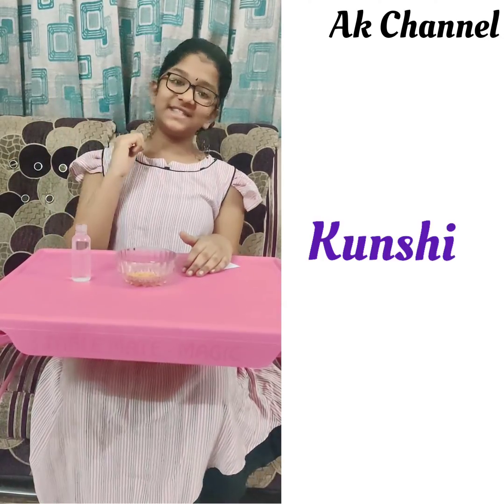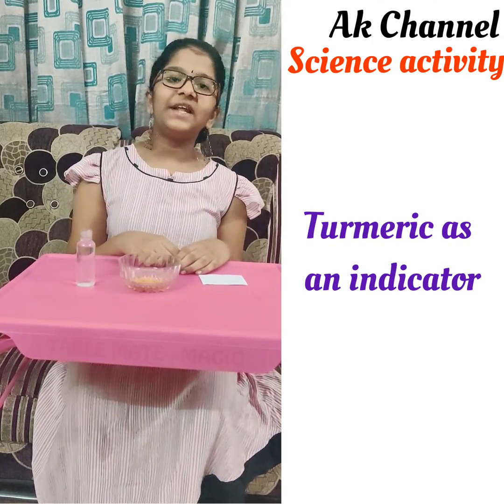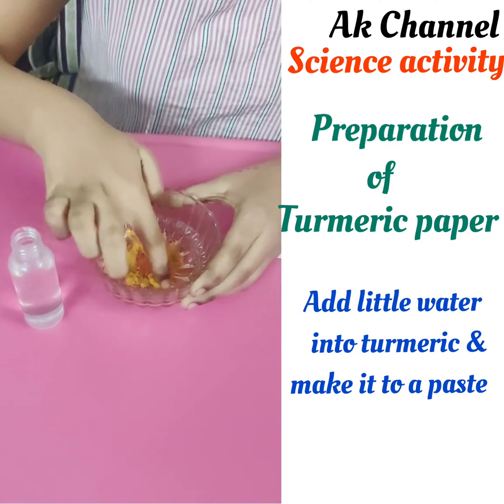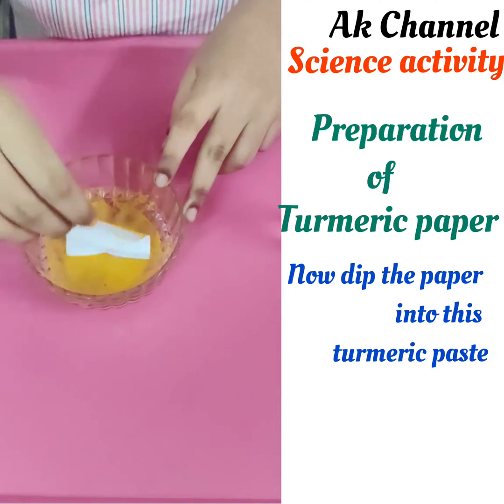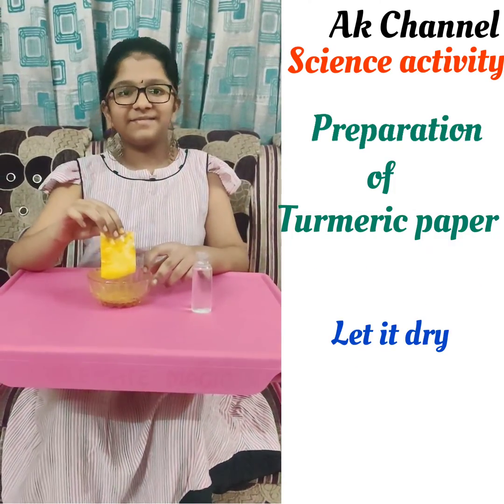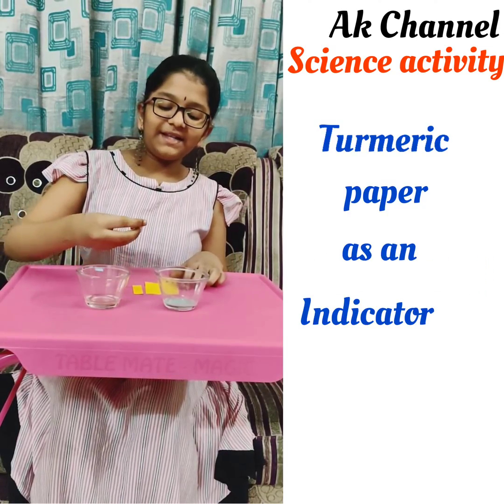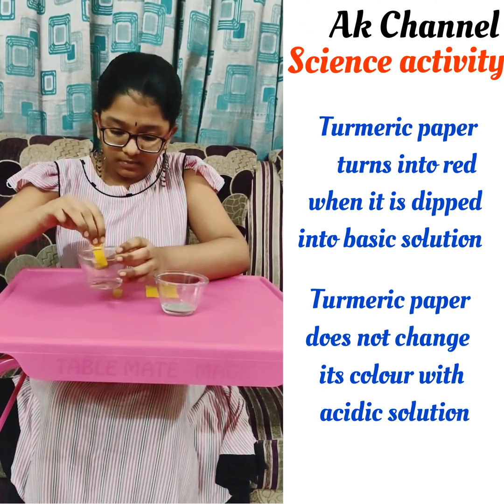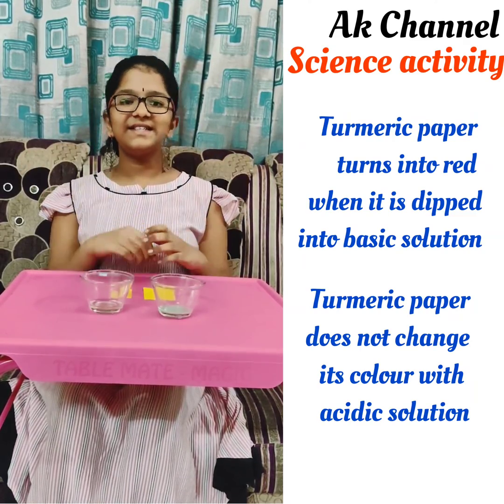How to make a turmeric paper at home,reaction of acid & base with turmeric paper, Science project